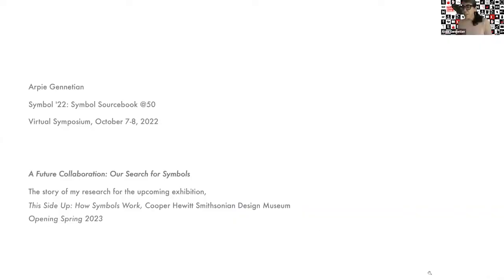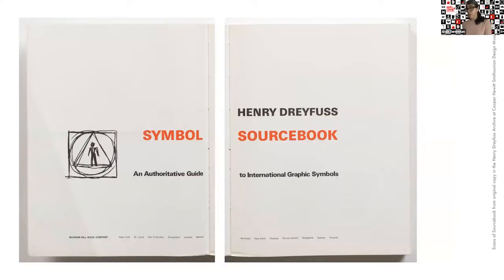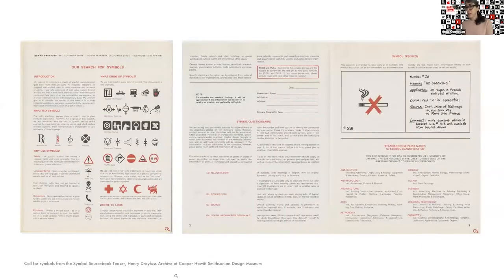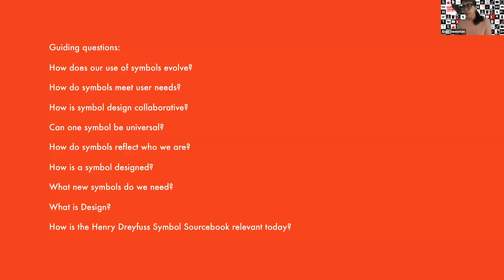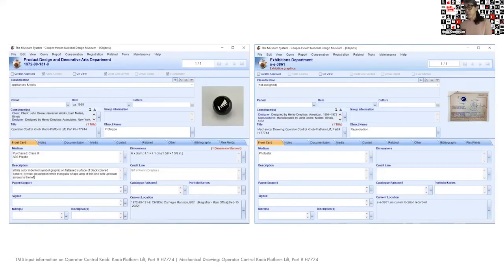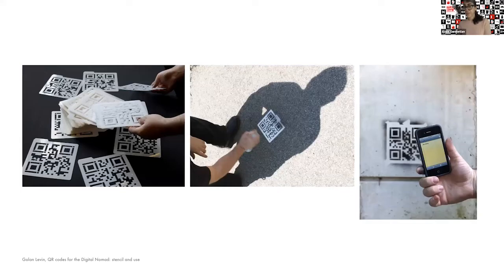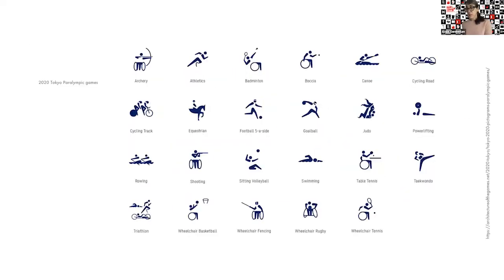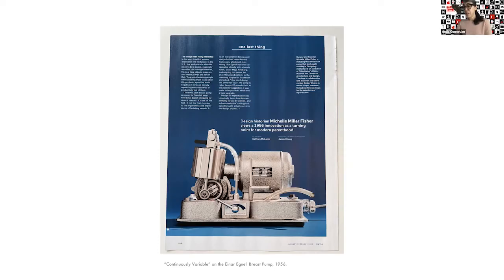Arpie Gennetian–A Future Collaboration: Our Search for Symbols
Presentation given at ‘Symbol ’22: The Symbol Sourcebook@50’. The Symbol Group’s inaugural online symposium used the 50th anniversary of industrial designer Henry Dreyfuss’ discipline-defining Symbol Sourcebook to explore the history and design of emojis, icons, and symbols.